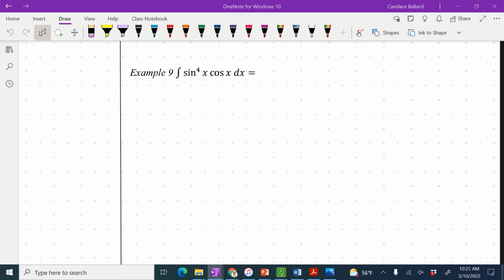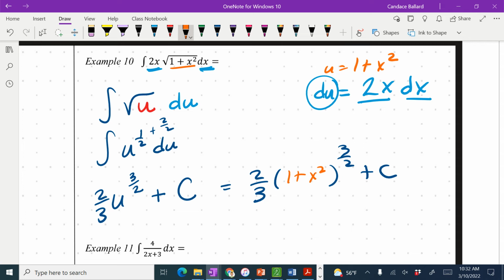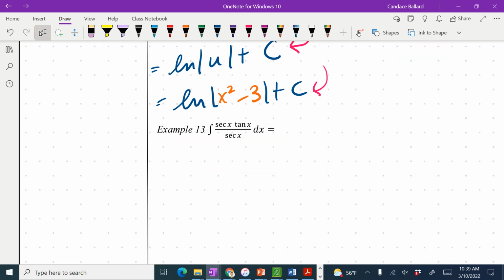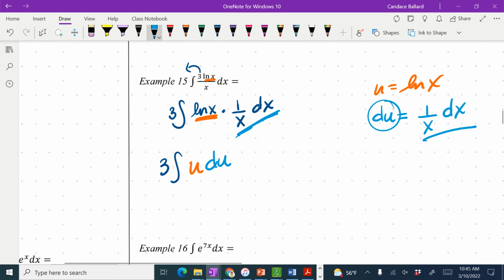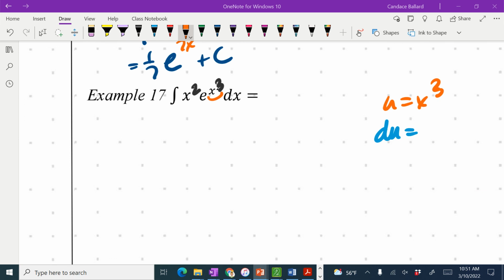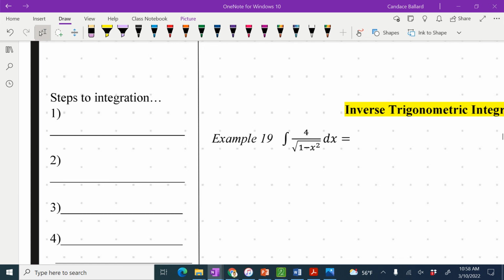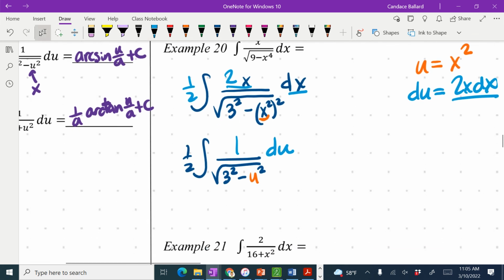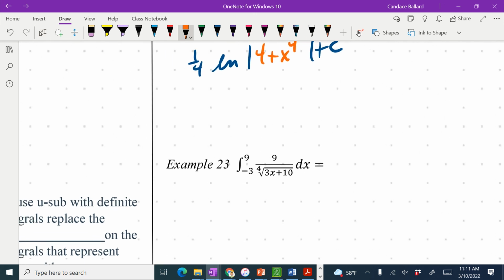Calculus Topic 6.9 Examples 9 - 22 (Live Lesson)